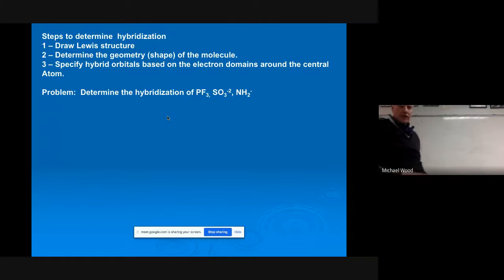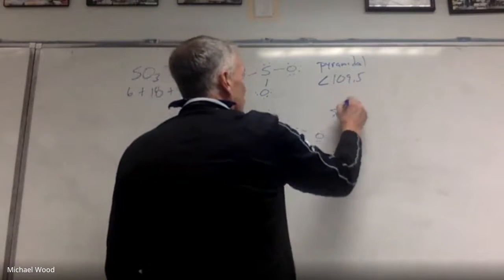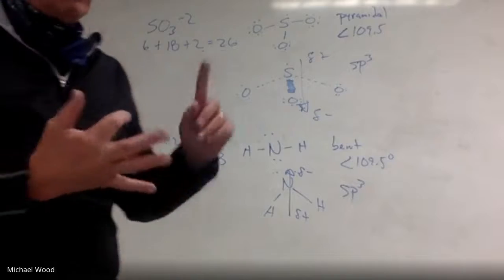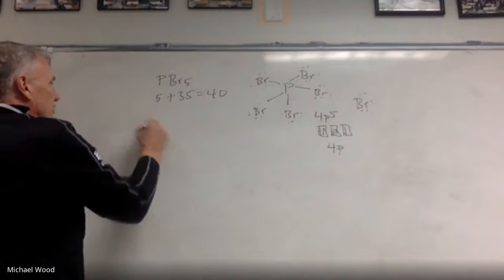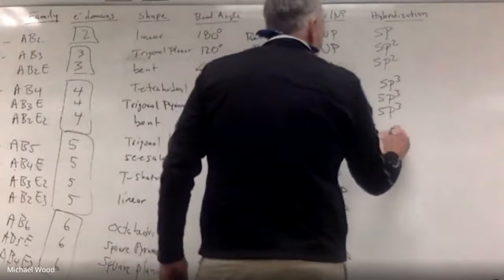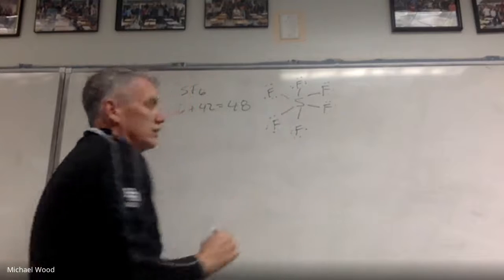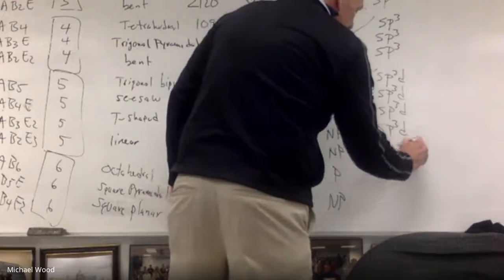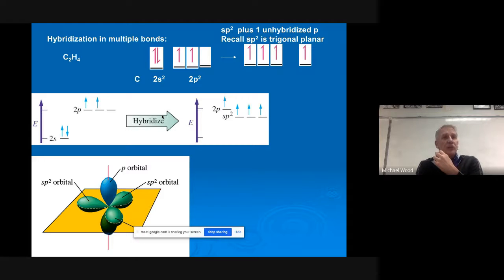AP Chem Class 1 22 21 Cont Ch 9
Continuing Chapter 9 - hybridization and electron domains.